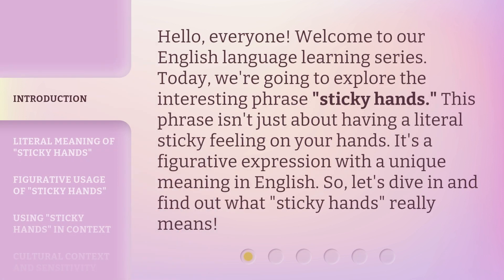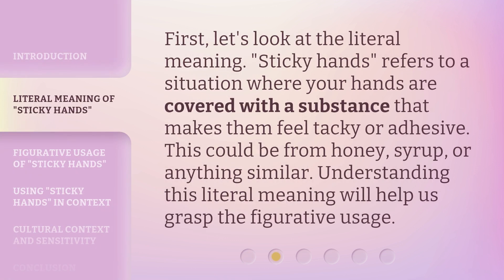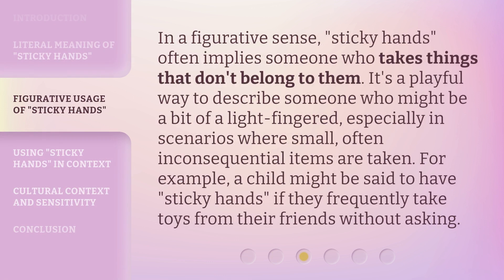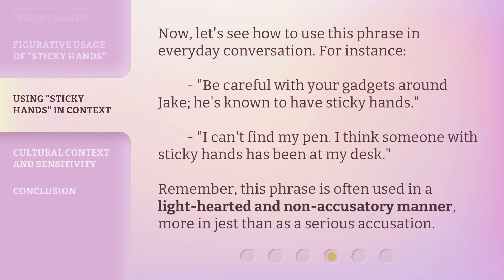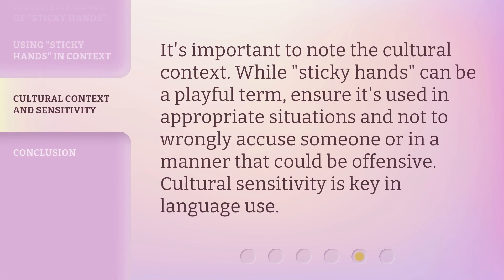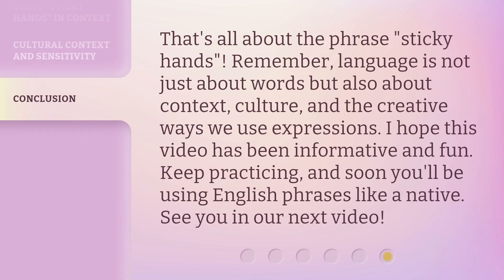Understanding "Sticky Hands" in English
Mastering the Art of Sticky Hands: English Idioms Explained • Unlock the secrets behind the intriguing phrase 'Sticky Hands' in English. Dive into the world of idioms and learn how to use this expression like a native speaker. Get ready to level up your language skills!

00:00 • Introduction - Understanding "Sticky Hands" in English
00:34 • Literal Meaning of "Sticky Hands"
00:57 • Figurative Usage of "Sticky Hands"
01:25 • Using "Sticky Hands" in Context
01:53 • Cultural Context and Sensitivity